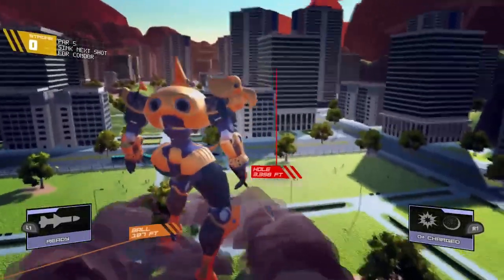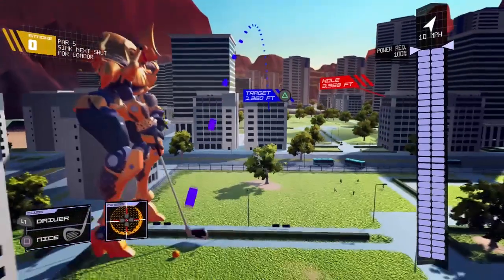100ft Robot Golf: NEW GAMEPLAY on PS4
This PS4 sports game is a long way from Augusta.